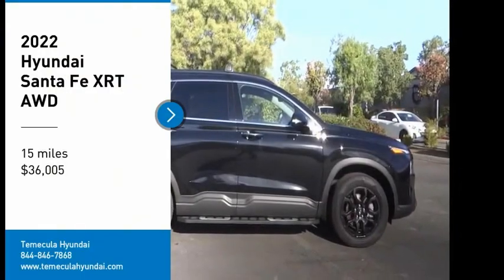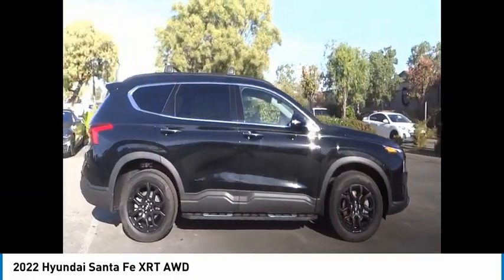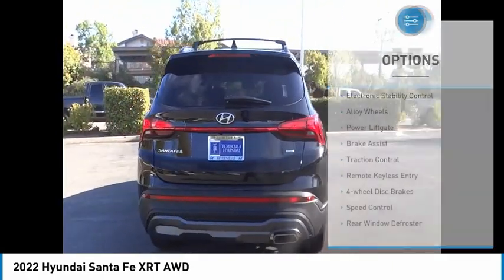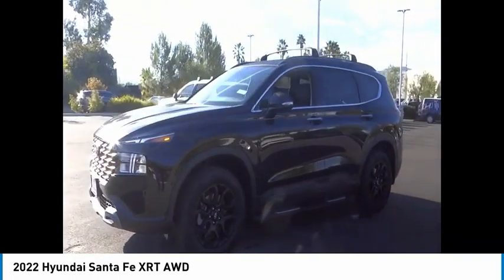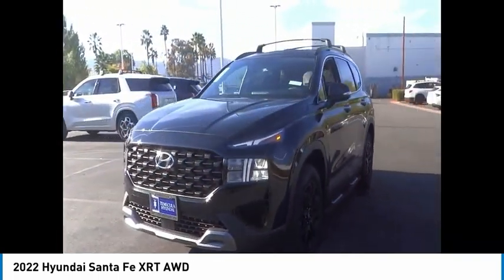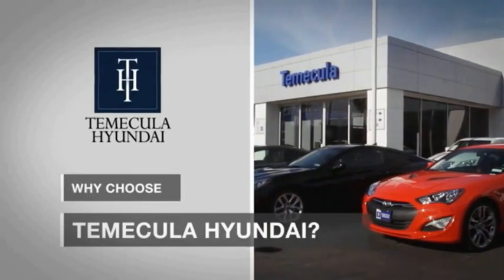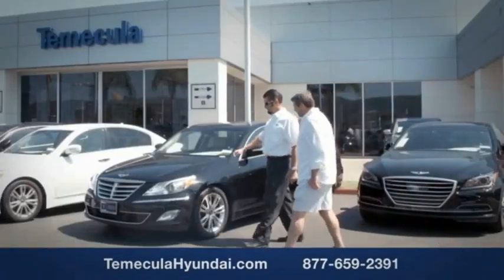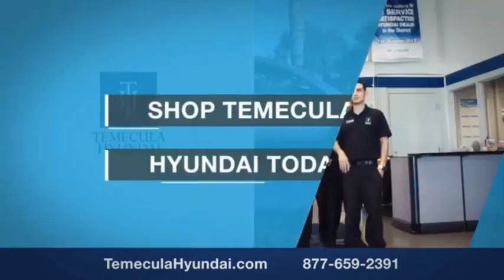2022 Hyundai Santa Fe TEMECULA MURRIETA MENIFEE HEMET CORONA ESCONDIDO 220512T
2022 Hyundai Santa Fe XRT AWD

Temecula Hyundai
27430 Ynez Rd.

TEMECULA HYUNDAI PROUDLY SERVING TEMECULA, MURRIETA, MENIFEE, HEMET, CORONA, ESCONDIDO, AND SURROUNDING SOUTHERN CALIFORNIA LOCATIONS. THIS BLACK 2022 Hyundai SANTA FE IS EQUIPPED WITH A 2.5L I4, AUTOMATIC TRANSMISSION, AND RECEIVES AN ESTIMATED 22 City/25 Hwy MPG. 2022 Hyundai SANTA FE XRT AWD 2022 Hyundai Santa Fe XRT Twilight Black XRT 4D Sport Utility 2.5L I4 AWD 8-Speed Automatic with SHIFTRONIC All sale prices exclude leases. All prices plus sales tax, license fees, $85 doc fee and any other government fees. Dealer installed accessories extra. Must finance with Hyundai motor finance using standard rates on approved Tier 1 credit. This Vehicle is Located at: Temecula Hyundai, 27430 Ynez Road, Temecula, California 92591. Dealer Installed accessories are optional and may be purchased for an additional charge.All prices subject to government fees and taxes, any finance charges, any dealer document preparation charge, and any emission testing charge.While we make every effort to ensure the data listed here is correct, there may be instances where some of the factory rebates, incentives, options or vehicle features may be listed incorrectly as we get data from multiple data sources. PLEASE MAKE SURE to confirm the details of this vehicle (such as what factory rebates you may or may not qualify for) with the dealer to ensure its accuracy. Dealer cannot be held liable for data that is listed incorrectly. Stock #: 220512T | VIN: 5NMS6DAJ8NH408002 | 2022 Hyundai Santa Fe XRT AWD AIR CONDITIONING ALLOY WHEELS POWER WINDOWS Temecula Hyundai FOR DRIVERS IN THE GREATER TEMECULA, MURRIETA, MENIFEE, HEMET, CORONA AND ESCONDIDO AREAS, YOUR SOURCE FOR INCREDIBLE HYUNDAI MODELS IS TEMECULA HYUNDAI 27430 YNEZ RD TEMECULA, CA 92591